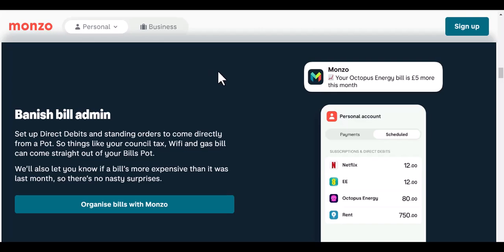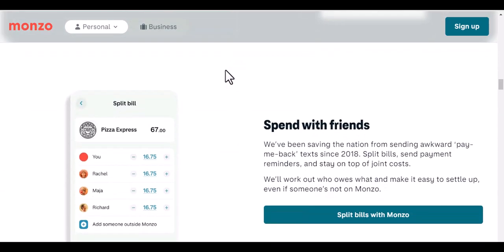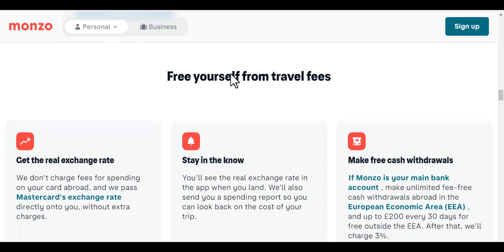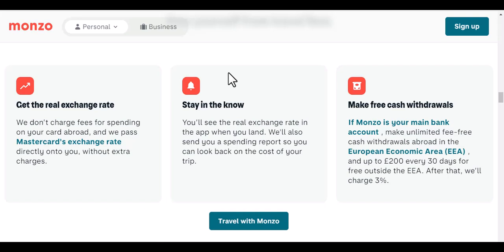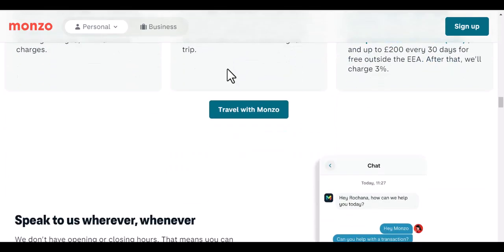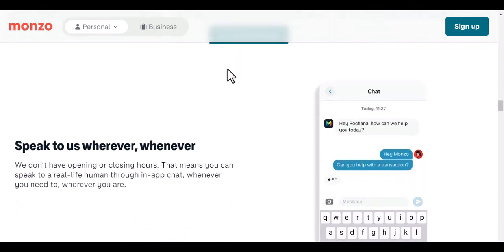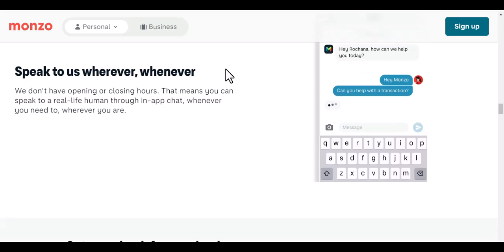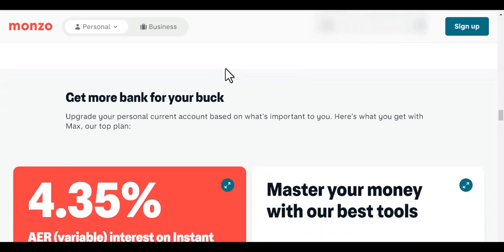What ID do I need for a Monzo account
In this video we talk about What ID do I need for a Monzo account